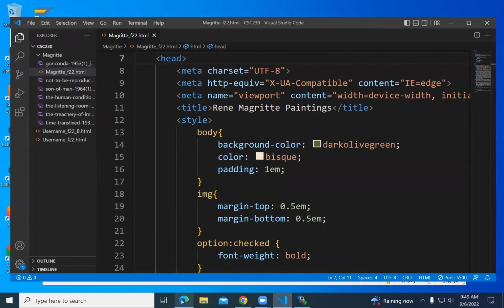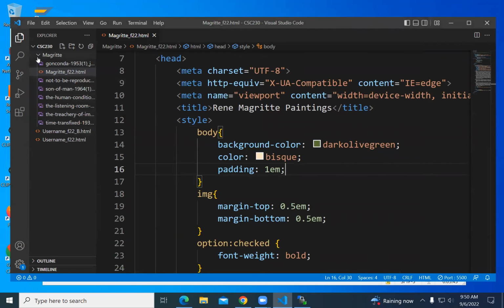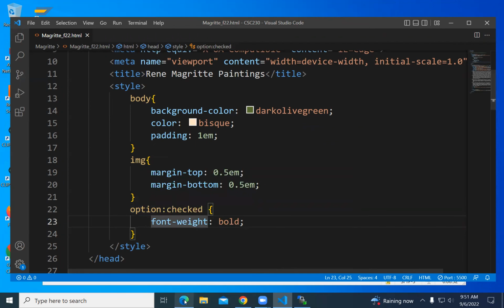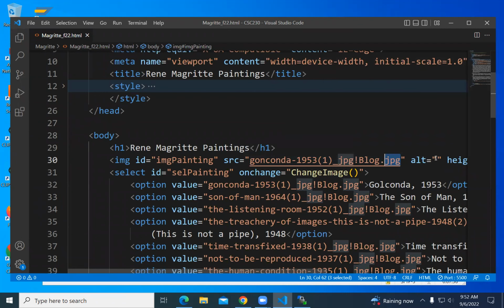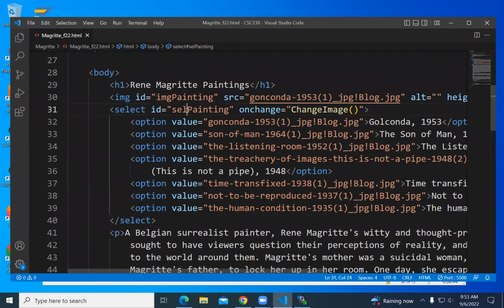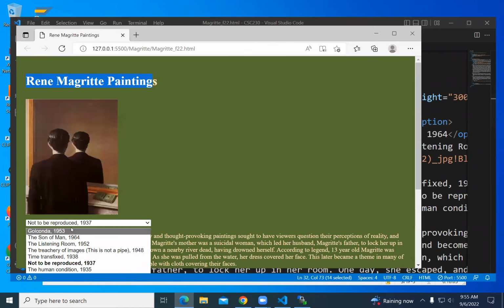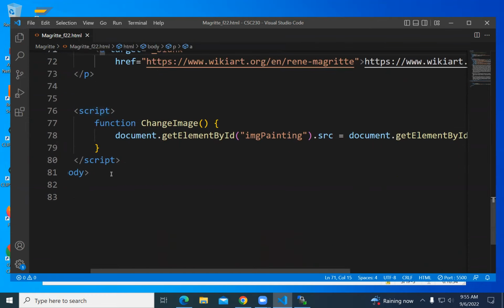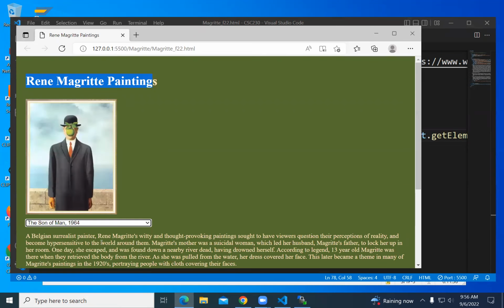JavaScript Intro Select An Image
In this video we look at the code that allows the user to select an image to be displayed in an HTML image element.  The select's option display the title of a Magritte painting, while the option's value has the image file name. We use the select onchange to connect to a function that retrieves the selected option's value and uses it to set the src of the img (image) element.